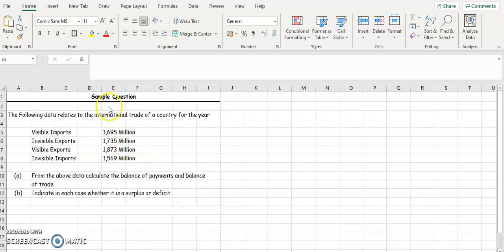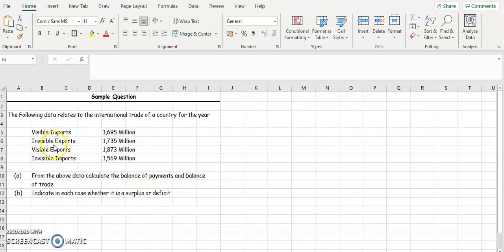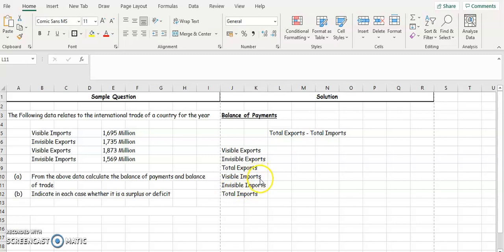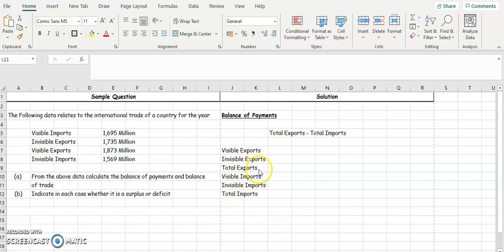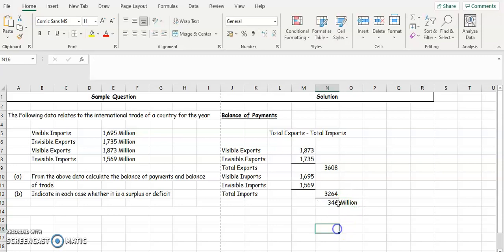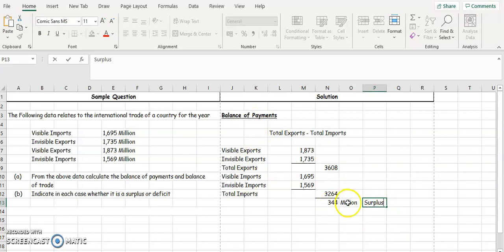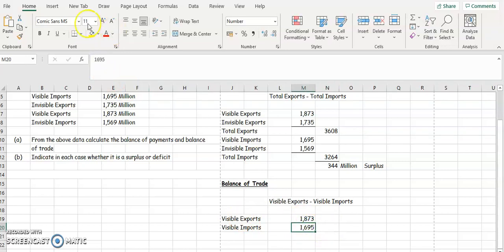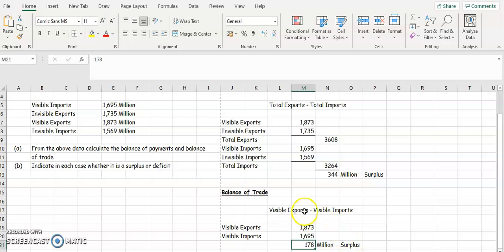LO 3.7 - Balance of Payments and Balance of Trade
Sample Video explaining how to calculate the balance of trade and the balance of payment for learning outcome 3.7

See my website mrryanjcb.weebly.com and following me on twitter @JasonRyanTeach